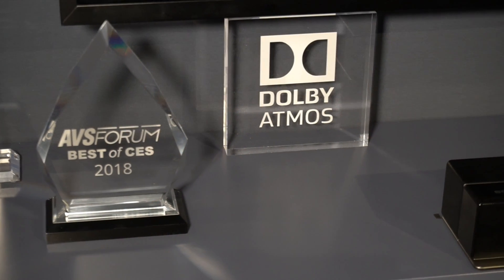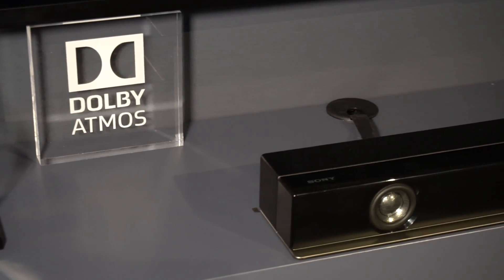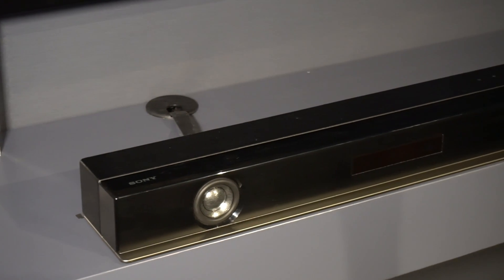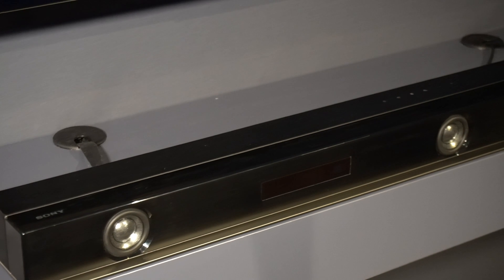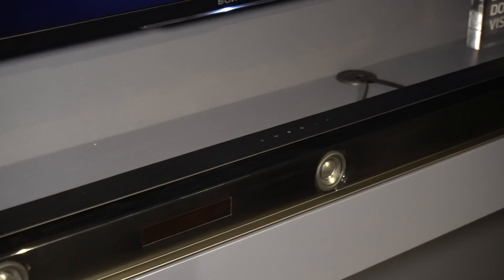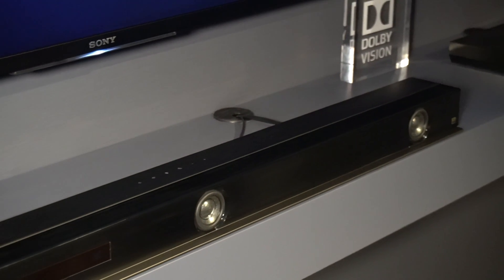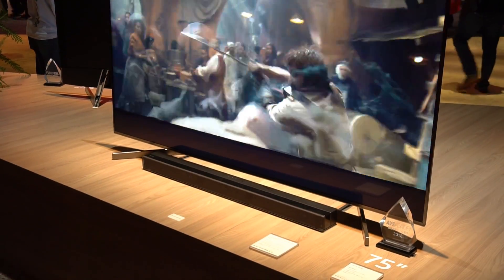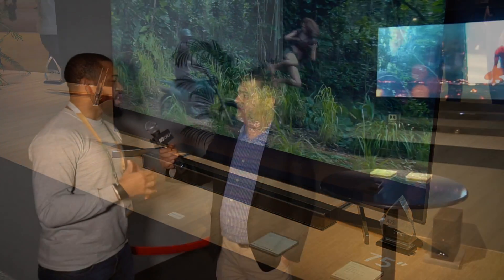Sony HT-Z9F 3.1 Channel Dolby Atmos Soundbar at CES 2018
At CES 2018 Sony showed off a soundbar that has Atmos but skips the up-firing speakers and instead provides virtual height channels. Apologies for the sound quality, there was an issue with the mic so I had to use the camera audio.